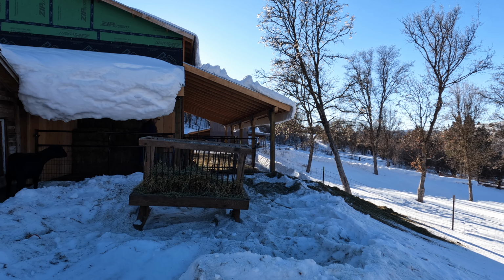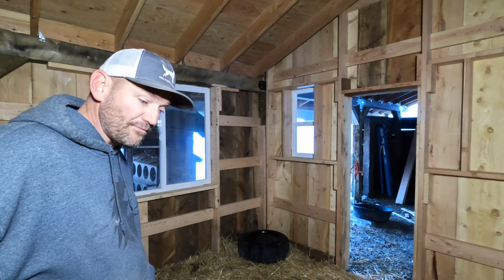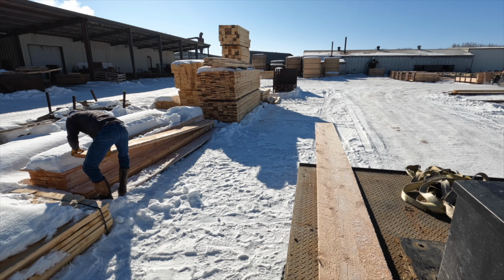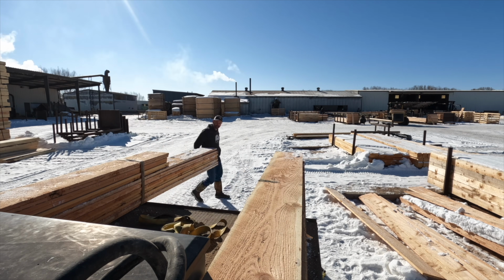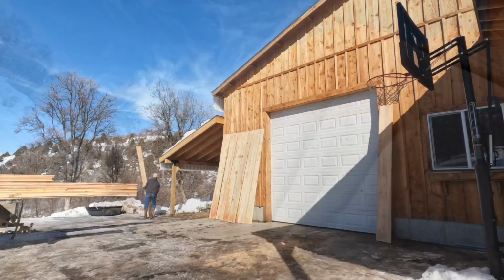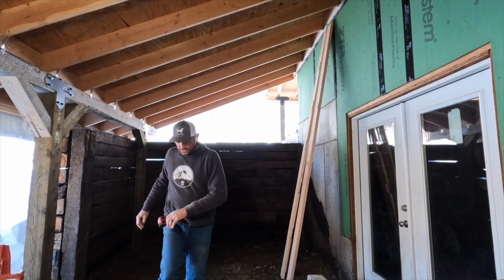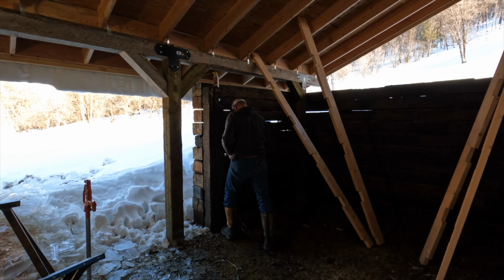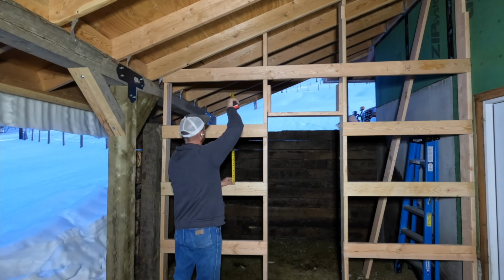#562 - Framing The Underground Chicken Coop.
Started framing the chicken coop. The insulated water bowl worked!